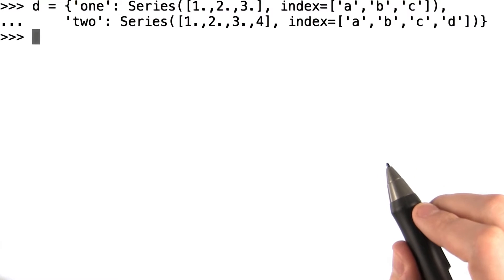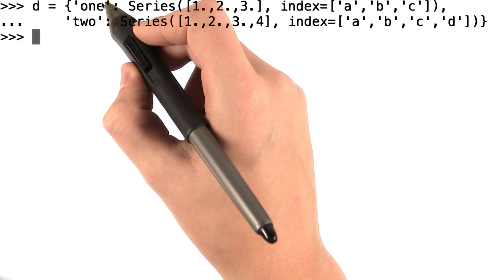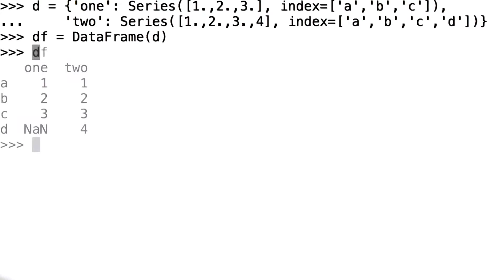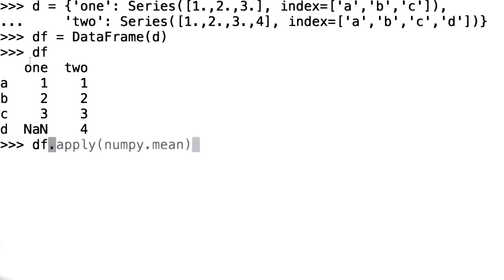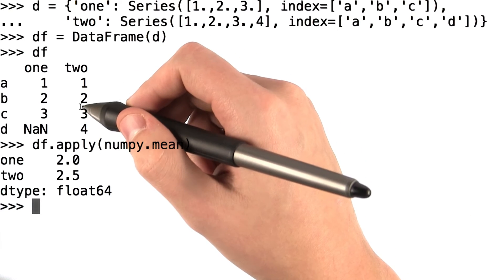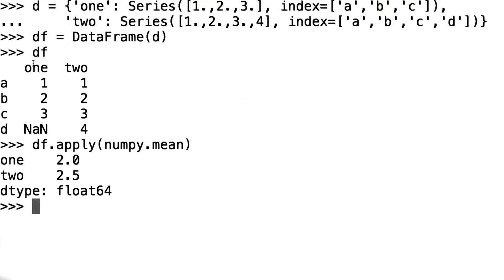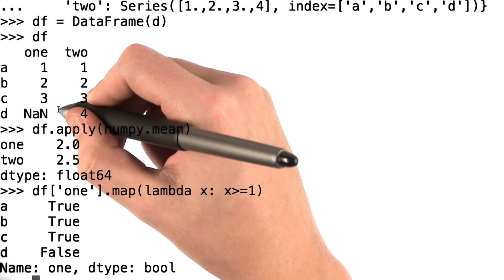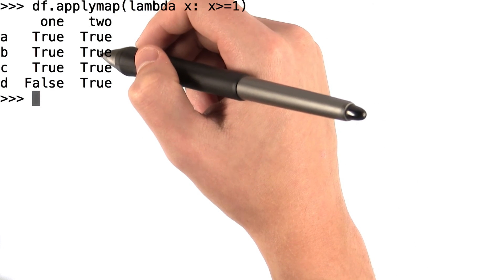Create a New Dataframe - Intro to Data Science